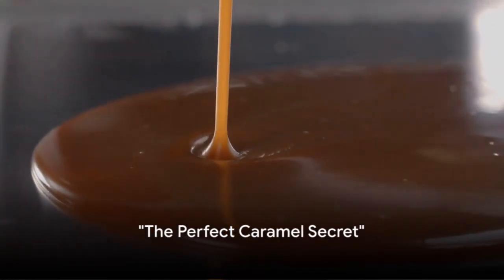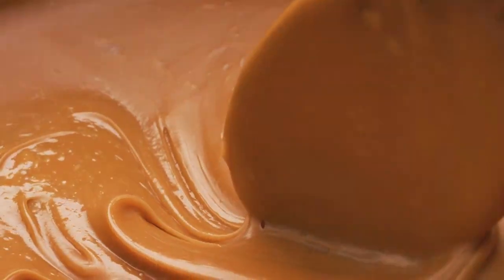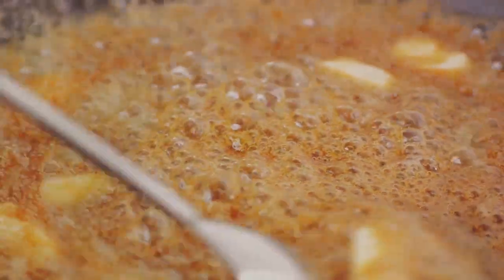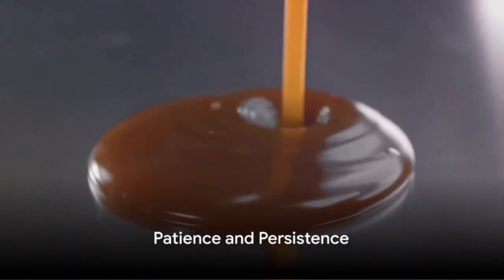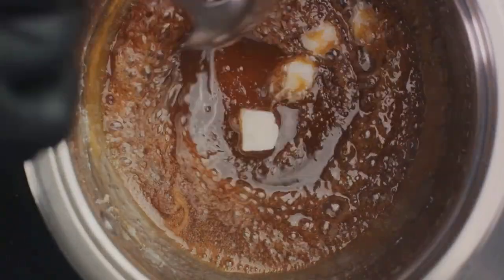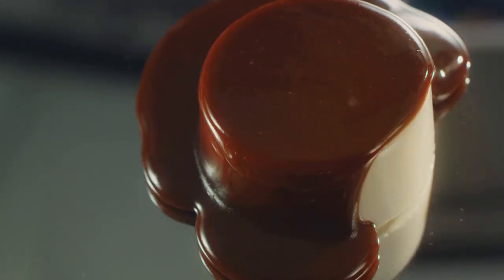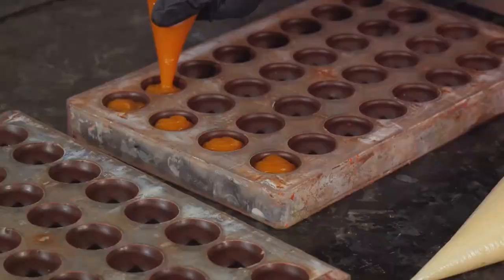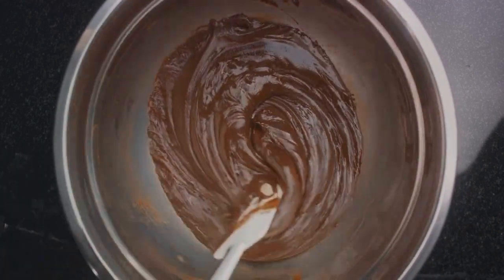Top 7 Secrets to Achieving the Perfect Caramel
Caramel, with its rich and luscious flavor, is a culinary delight that can elevate any dessert to a new level of decadence. Join us in this delectable video as we unveil seven expert secrets to mastering the art of caramel-making, ensuring flawless results every time.

Learn the importance of precision in temperature and timing, crucial factors in achieving the perfect caramel consistency. We'll guide you through the process, providing tips for preventing crystallization and achieving a smooth, golden finish.

Discover the variety of sugars and syrups that can be used to create different caramel flavors and textures, from classic caramel to variations like salted and burnt caramel.

With our expert guidance, you'll have the confidence to create caramel that is velvety, flavorful, and utterly irresistible. Whether you're drizzling it over desserts or incorporating it into your confections, your caramel creations are sure to be a hit.

Join us in this essential lesson on caramel mastery, and let's turn your desserts into sublime indulgences with the perfect touch of caramel sweetness.